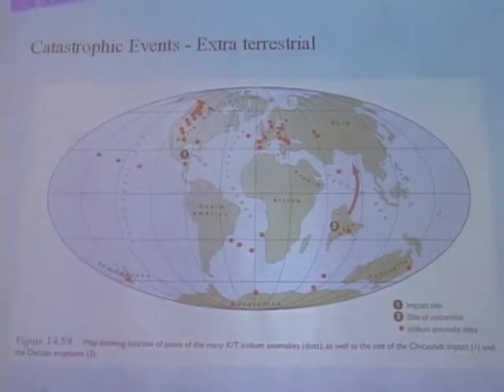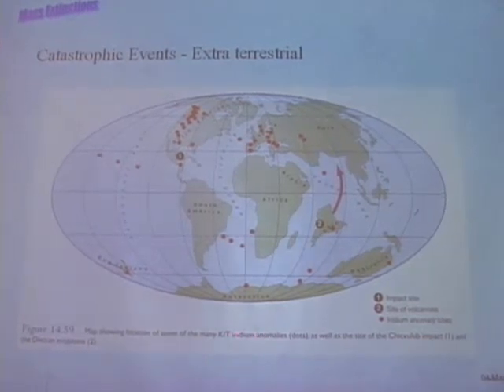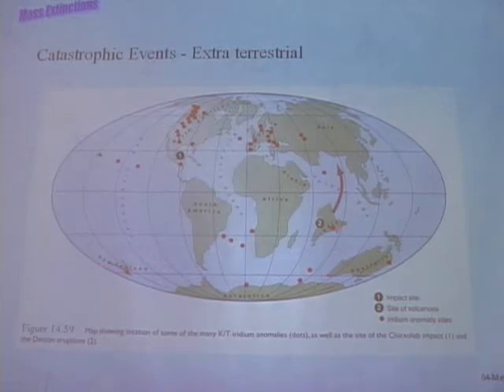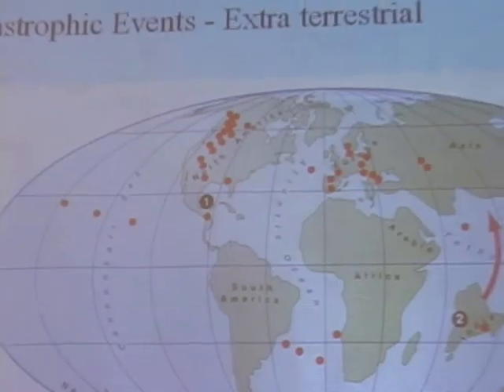ERTH:102 Earth History "Mass Extinctions" Part 4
Dr. Dave Johnson, Associate Professor of Geology at NMT, talks about extinction.